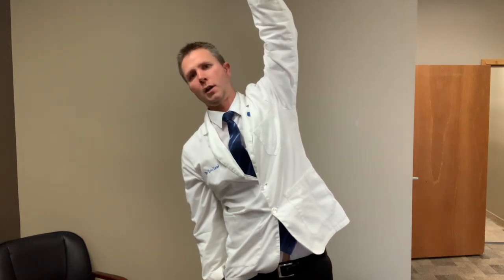Morning Stretches For Low Back Pain - Dr Eric Lund - Your Roseville MN Chiropractor